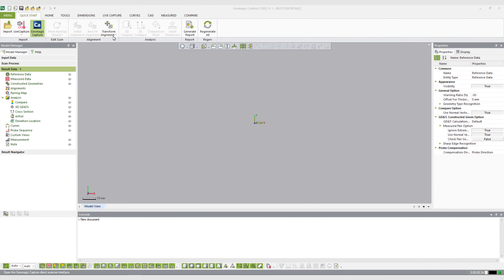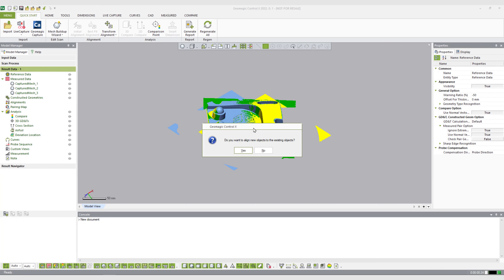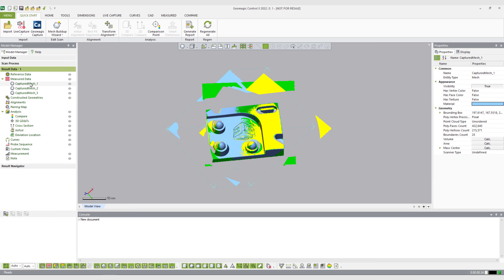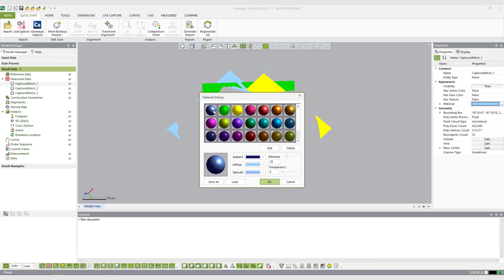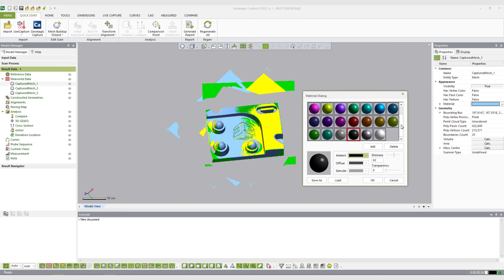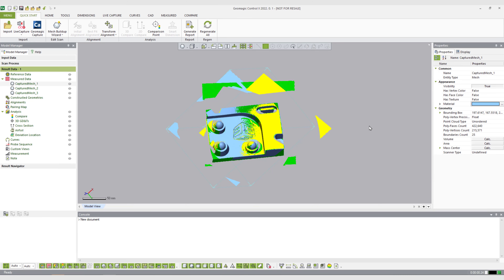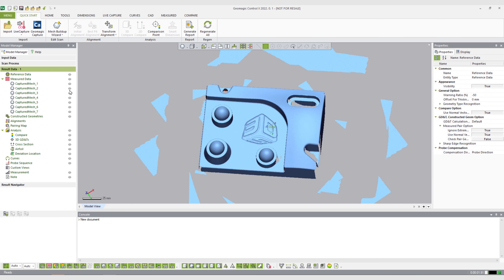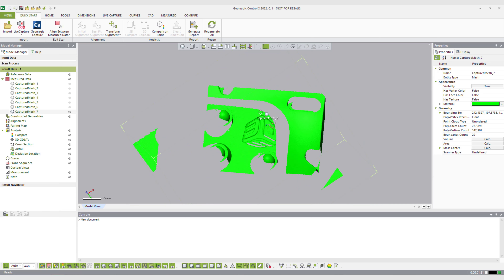Geomagic Shallow Dive Volume 1 - Mesh Colors in Design X and Control X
Learn how to change the color and transparency of an individual mesh or point cloud in Geomagic Design X and Control X.